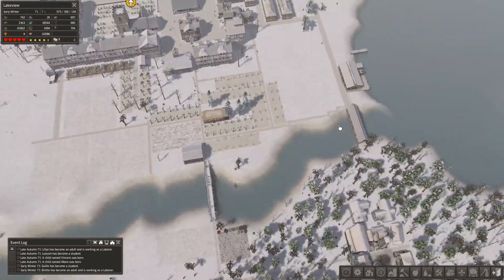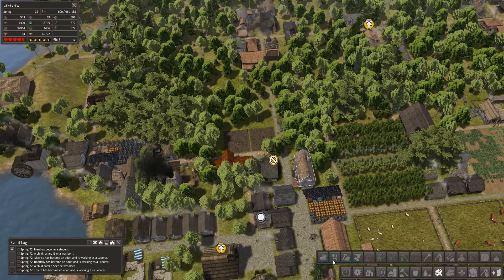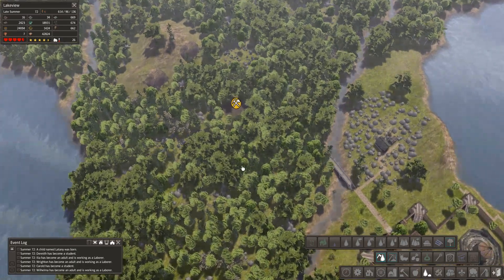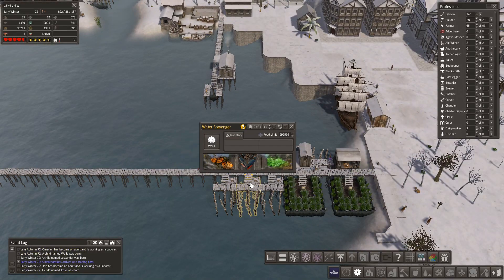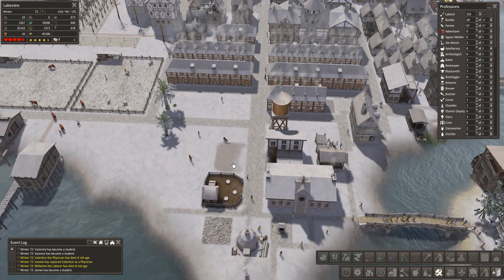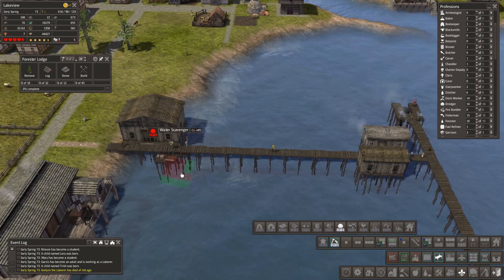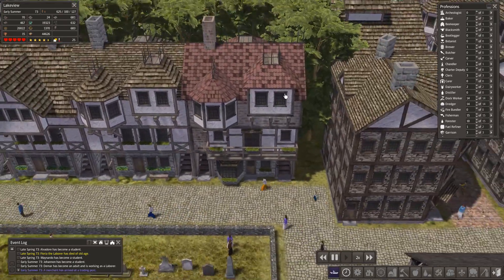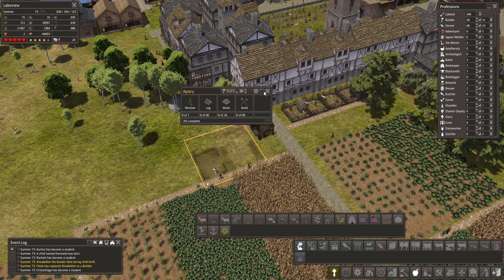Banished Gameplay :; Colonial Charter 1.7 : Part 23 Food Shortage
This is the first in a retrospective look at games we have all enjoyed in the past.  If you have any suggestions of games you like to see again, feel free to make a comment.

Banished is a city building strategy game, which begins with a small group of people who decide to build a life in a new land.

This let's play has the theme of a single family that seek a new life in the wilderness.  It will trace how this venture builds from a simple homestead to a large town.